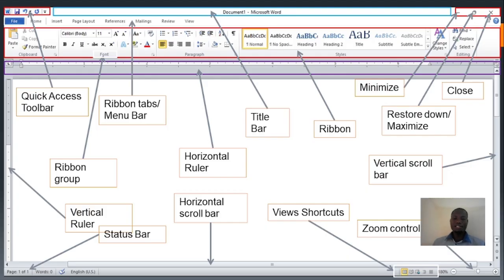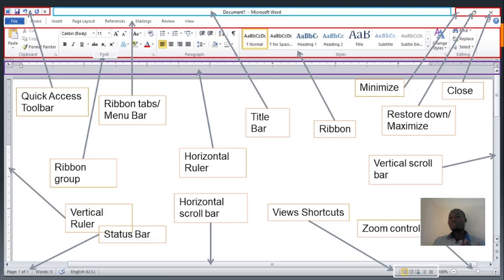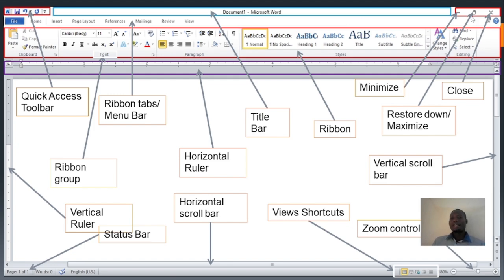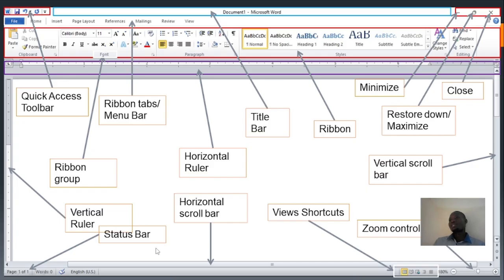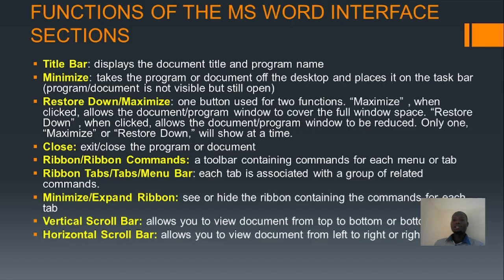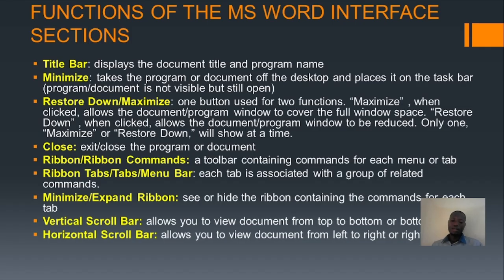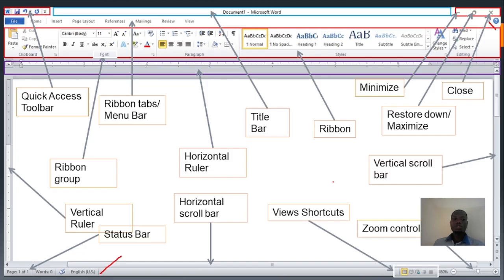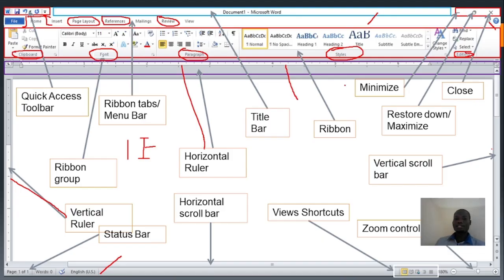Stop Guessing! Learn the MS Word Layout & Interface FAST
Confused by all the tabs, buttons, and menus in Microsoft Word? Let’s change that! 🛑 Stop guessing where things are and learn the entire MS Word layout and interface in just a few minutes.

In this beginner-friendly tutorial, we break down the Microsoft Word workspace step-by-step so you can start creating documents with confidence. No more clicking around aimlessly!

🕒 Timestamps
00:00 - Introduction: Why Word's layout feels confusing

01:15 - The Ribbon & Tabs Explained

03:30 - The Quick Access Toolbar (Your secret weapon)

05:00 - Understanding the Status Bar & Document Views

07:15 - The Ruler & Page Margins

09:00 - How to Customize Your Workspace

10:30 - Quick Recap & Pro-Tip!

📂 Download our free MS Word Keyboard Shortcuts Cheat Sheet: [Insert Link Here]